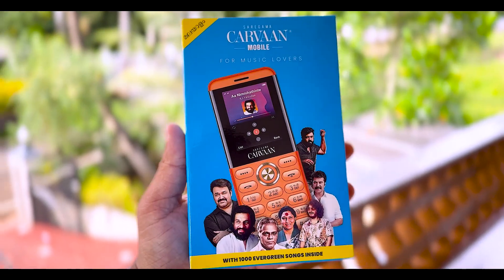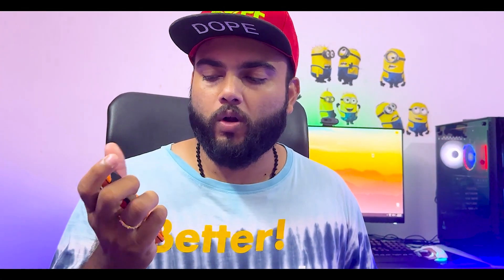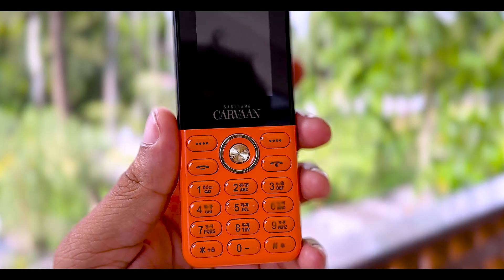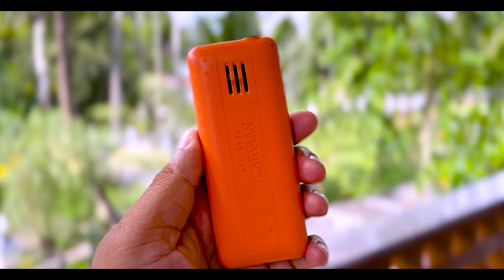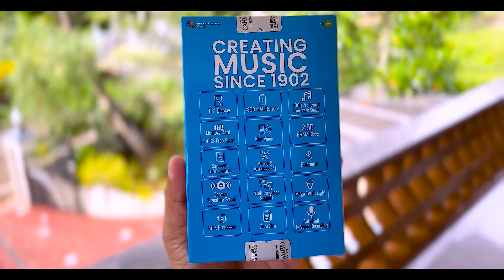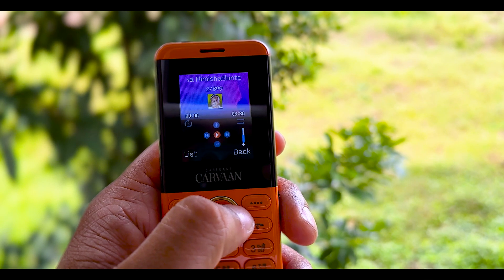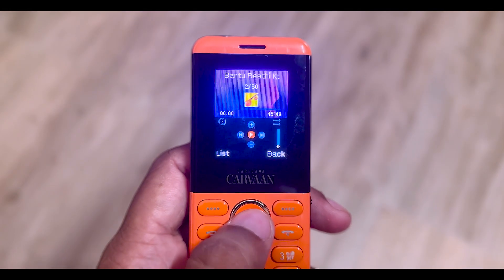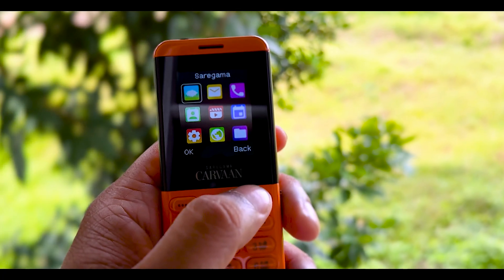ചെറിയ വിലക്ക് അടിപൊളി ഫോൺ l 1500 Pre loaded Songs | Saregama Carvaan Malayalam (DON M12) Review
Carvaan Mobile M12 DON, keypad mobile, 1000 pre-loaded songs, dual sim, wireless FM, Free memory space, Made in India

Description:
Carvaan Mobile DON comes with 1000 pre-loaded evergreen Hindi songs with super powerful speakers. It is an excellent choice in keypad mobile segment and retro music lovers. Needs no internet to play songs, 800 mAh battery, in-built wireless FM, LED Torch, Dual Sim and many other features.

Specifications:
Pre-loaded songs-1000 Superhit songs
Sim-Dual (Nano and Standard)
1.8" Display 2.5 D PMMA non-breakable tough glass
800 mAh Battery
Memory card- 4 GB; 1.3 GB free space
FM
MTK Processor
Aux outCall recording
Voice recording
F1 racing game
Multi-language support
Bluetooth for file sharing
Save up to 1000 contacts
200 SMSWarranty- 1 Year  Dimensions (mm)- 115.60 x 47.40 x 14.50mm
Weight (in grams)- 73grams